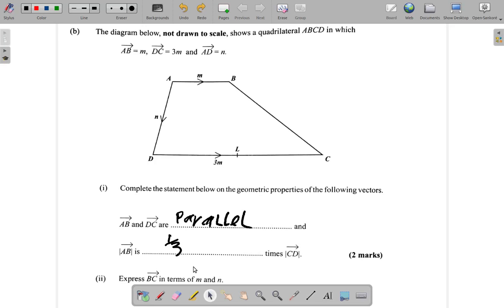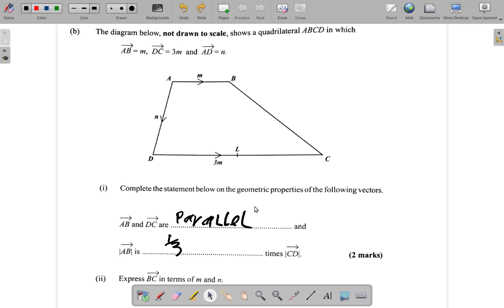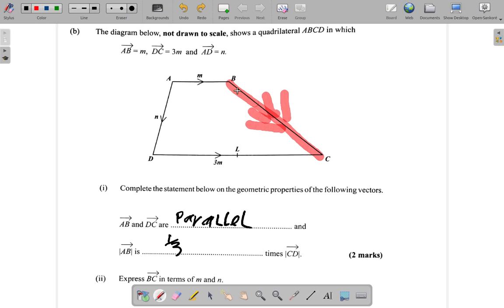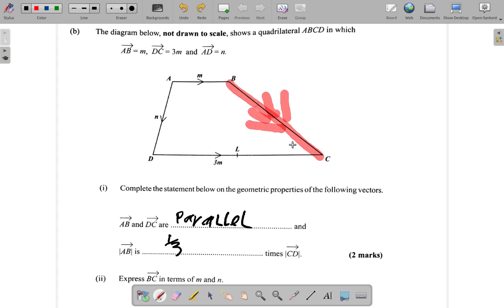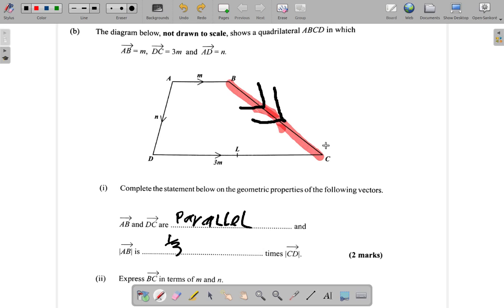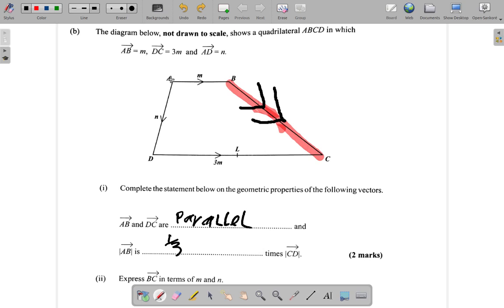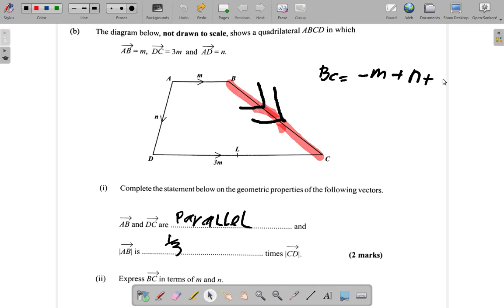May 2018 Question 10 b ii. CSEC Mathematics Past Paper Solution.